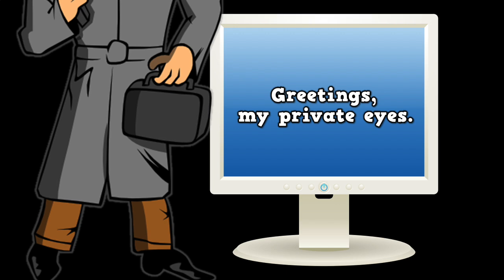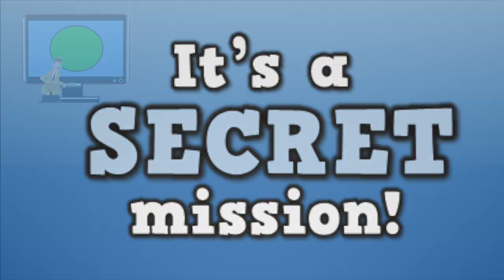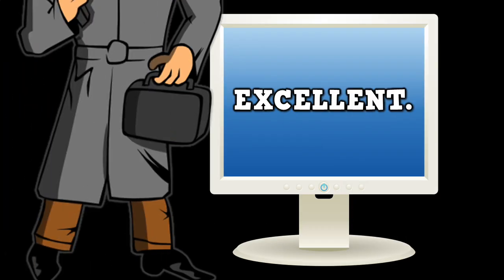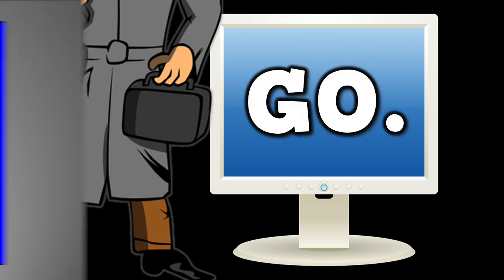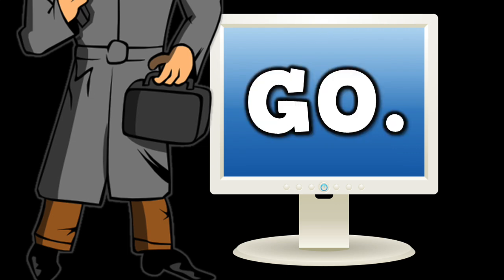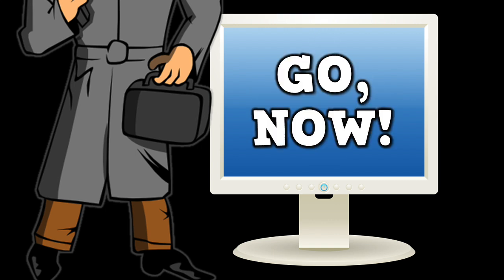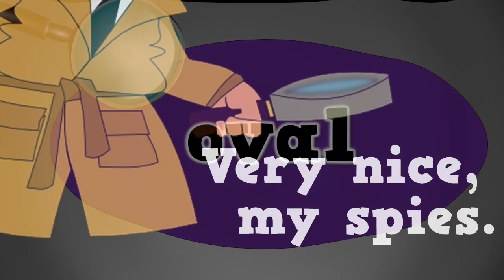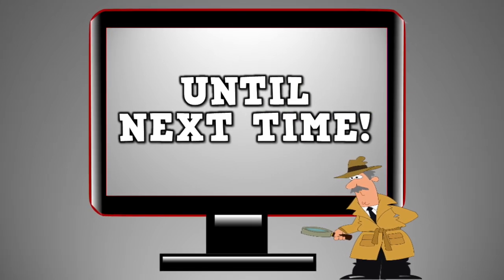Secret Agent Shapes (song for kids about finding basic shapes in the room)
...or find me on Teachers Pay Teachers!
HARRY KINDERGARTEN MUSIC, LLC
Hip educational songs & videos for the K-2 Classroom!

Song: SECRET AGENT SHAPES!
Educational Content: "Secret-agent" theme; Locating the following basic shapes in the room: circle, rectangle, square, triangle, diamond, oval

HARRY KINDERGARTEN MUSIC FREEBIES:
This song is a FREEBIE. I am already offering 60+ of my hip educational songs/videos on YouTube FOR FREE Enjoy them, utilize them, and share them! I am a current full-time Kindergarten teacher so I know what it's like to be looking around for quality content in my classroom! You can ALSO purchase the raw video file and/or audio file of those 60+ songs at my website (if you need them for some reason) or at Teachers Pay Teachers. I will continue to make freebie videos (ones you can just stream on YouTube for free) periodically, so continue to check back to see if I've posted any.

*Please DO NOT rip any of my videos off of YouTube and upload them to your YouTube channel. I want the Harry Kindergarten Music channel to be the hotspot for these videos, not random teachers' channels who happened to illegally take them off of mine. THANKS FOR UNDERSTANDING!

Q: Do you speak at conferences?
A: Yes! My ability to speak at teacher conferences during the school year is "tight" because I am currently a classroom teacher and only have a set number of personal days. However, the SUMMER time is wide-open and I'd love to come to your conference and do a session/seminar! Some of the topics I've typically spoken to teachers about include music and technology in the classroom, classroom management, running a creative morning meeting, and utilizing YouTube in the early childhood classroom.